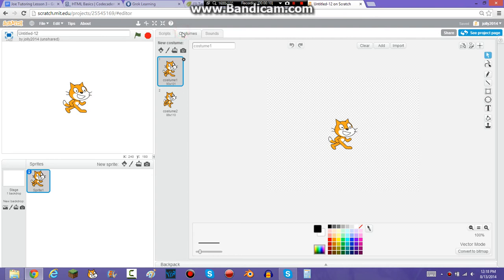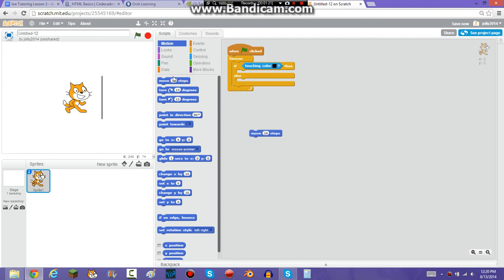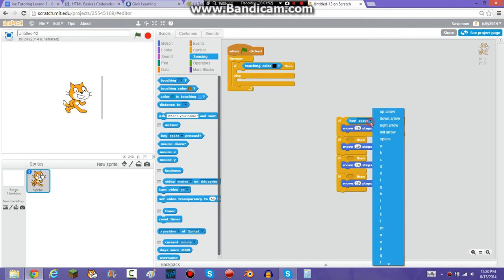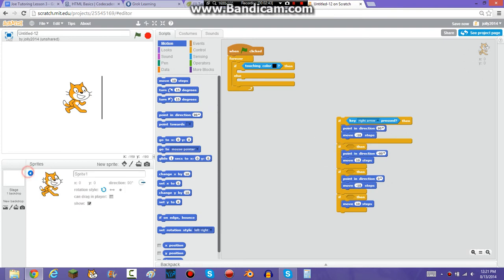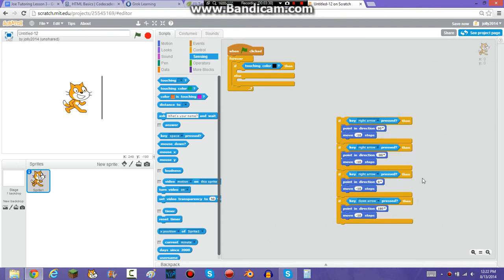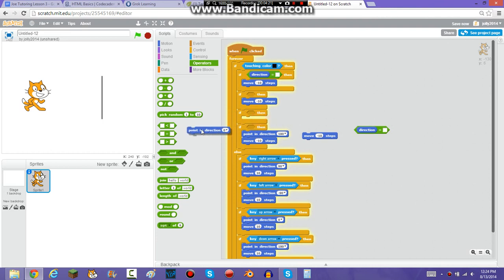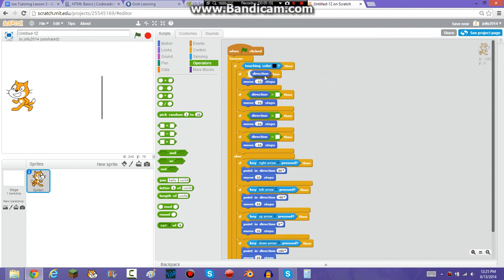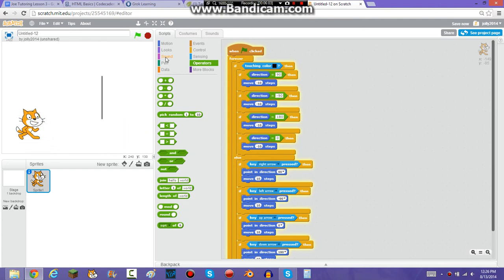How to make a wall in scratch (Old)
Today, I will show you how to make a wall in scratch.